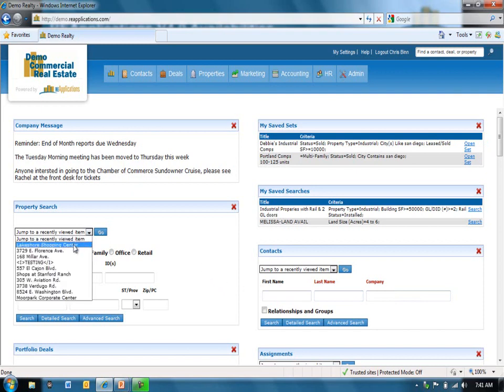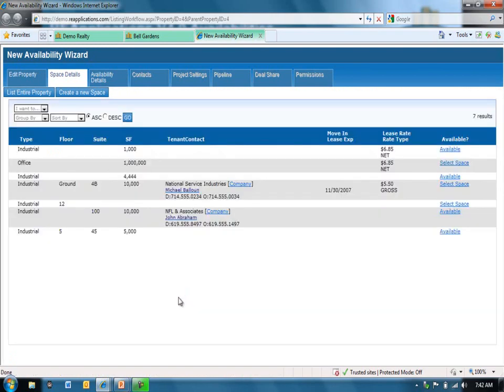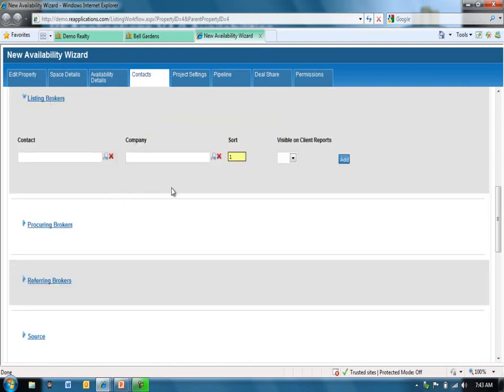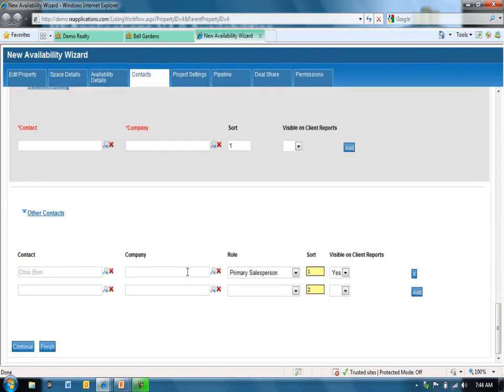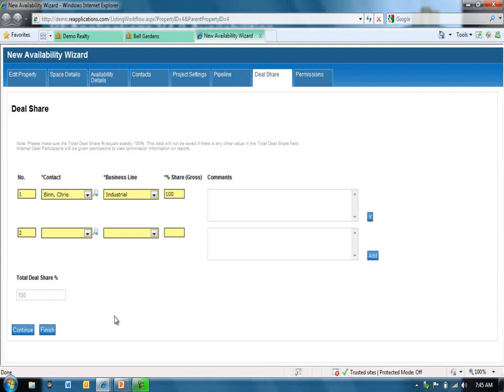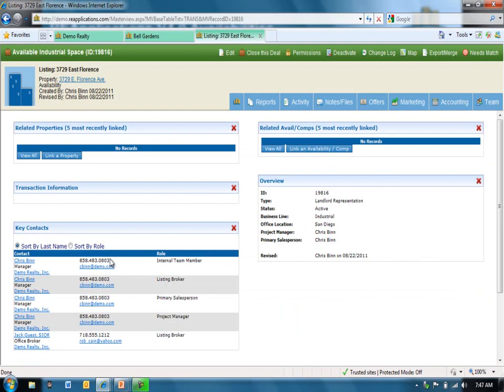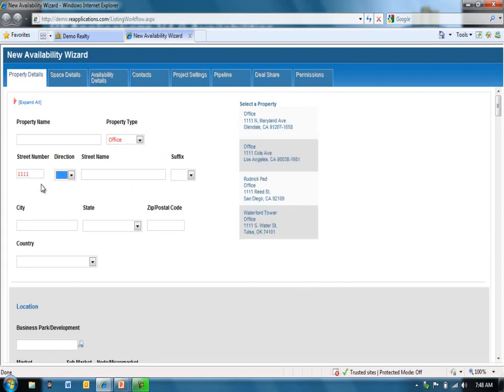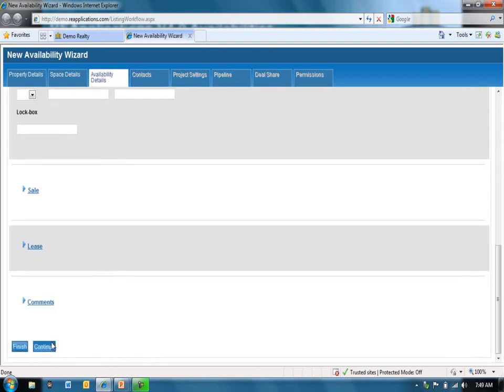REApps Availabilities Adding Records